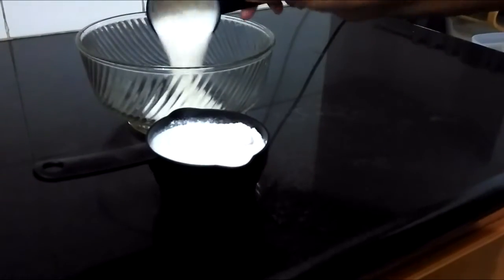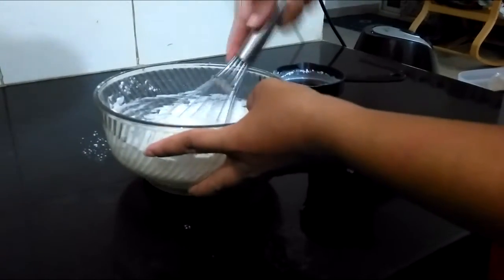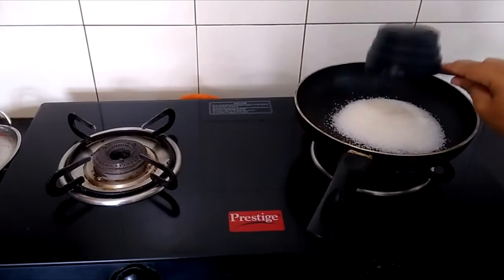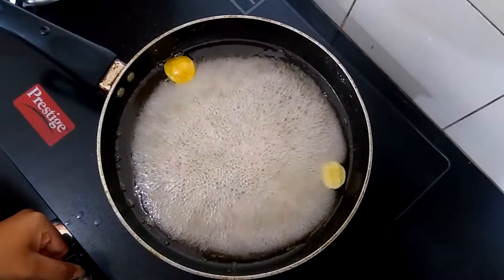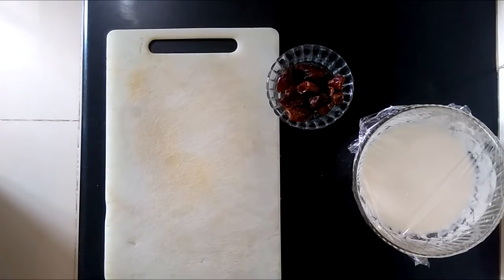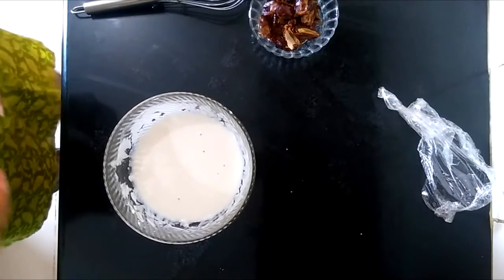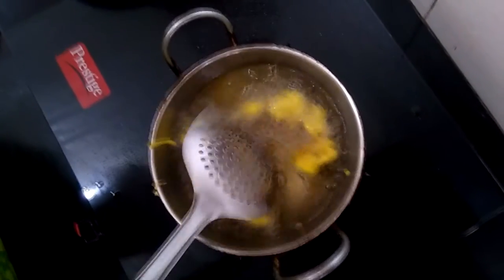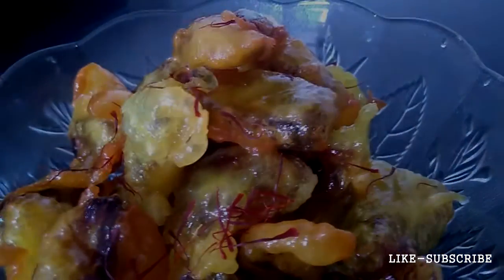Dates Jalebi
RECIPE:
(recipe is enough for 40 WHOLE DATES which when sliced will give you 80PIECES)

jalebi batter:-
curd- 1/2 cup
flour/maida: 1cup
water:approx 3/4cup
orange colour: 1 pinch

sugar syrup:-
sugar: 2 cups
water: 2cups
lemon: 2 wedges